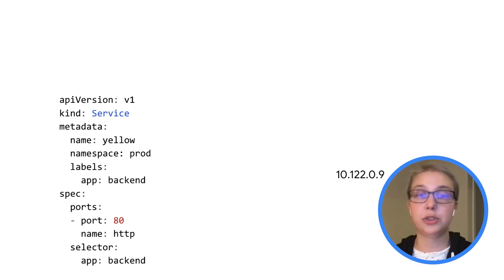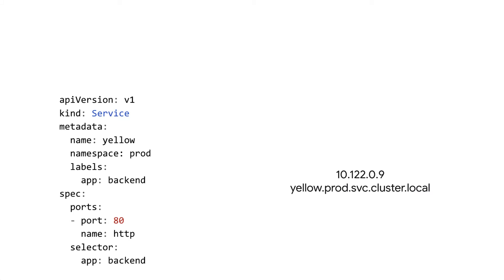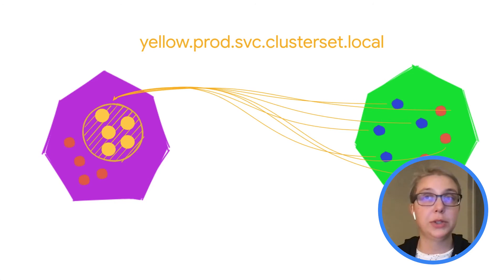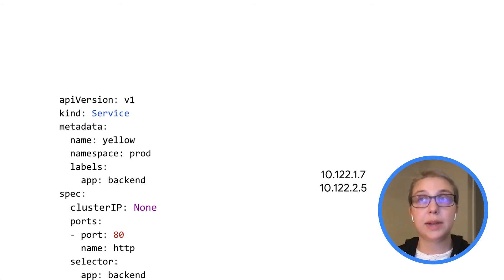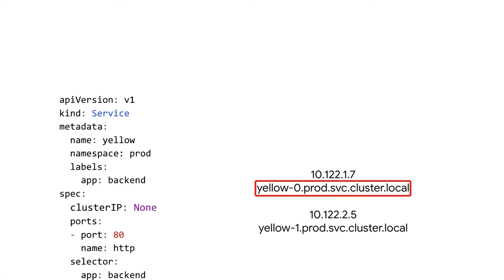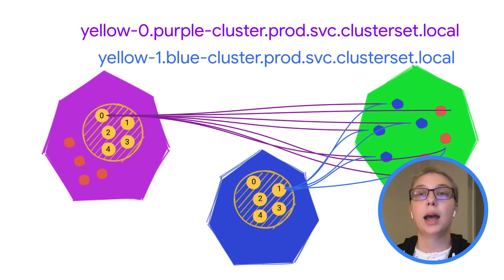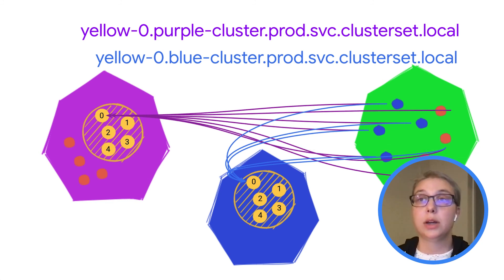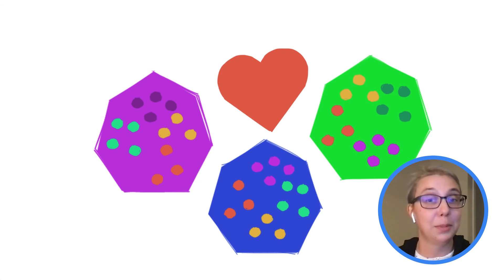Multi-cluster Services API: DNS and headless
In this video, we explain how the multicluster DNS works with the two types of multicluster services: ClusterSetIP and multicluster headless.

Watch episode 4 in this mini series: Multi-cluster Services API: How to upgrade

product: Cloud - Operations - Kubernetes Engine Monitoring; fullname: María Cruz, Laura Lorenz; re_ty: Publish;